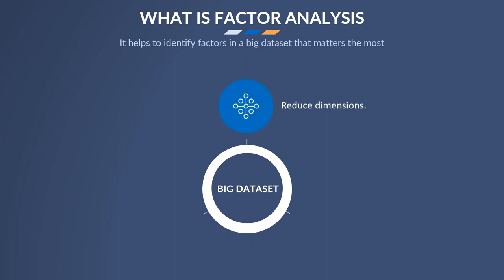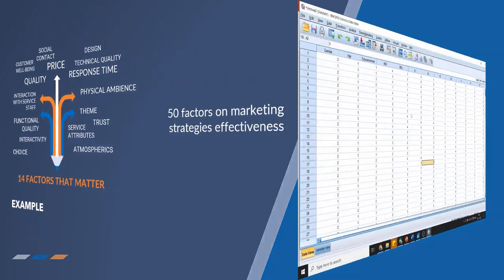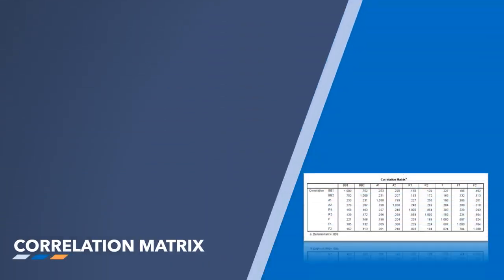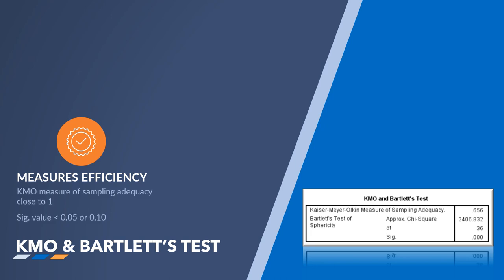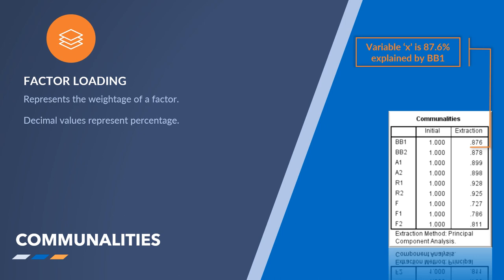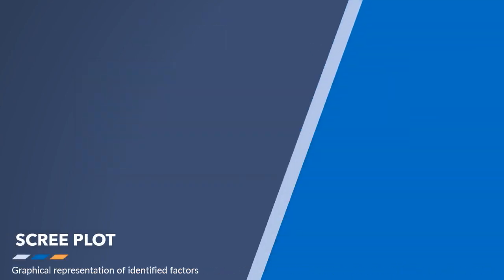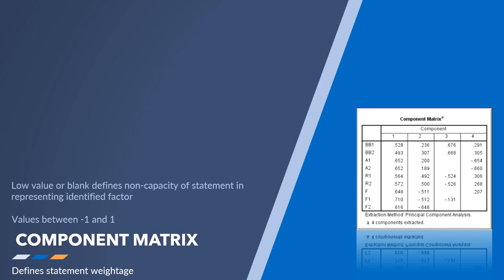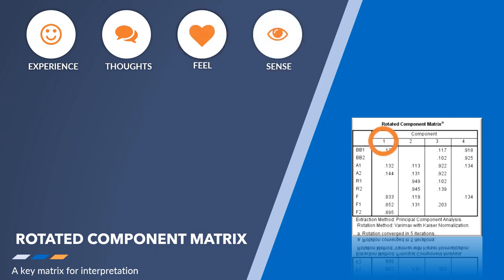Factor analysis Interpretation in SPSS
This video explains how to analyze and interpret factor analysis results for validity test after conducting a pilot study.